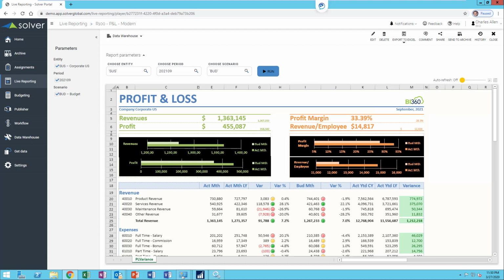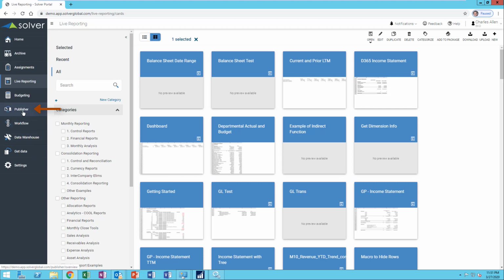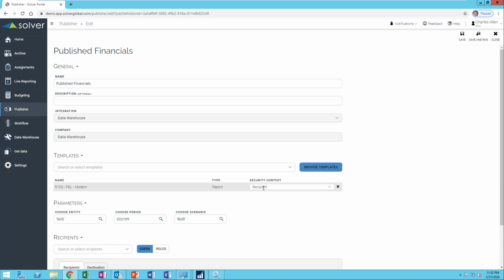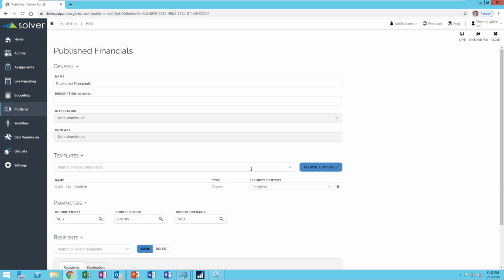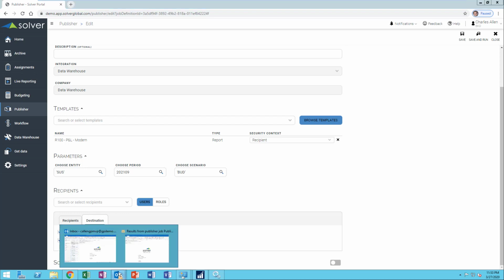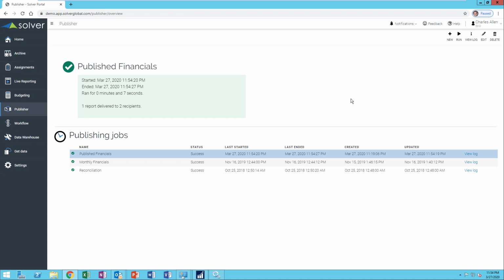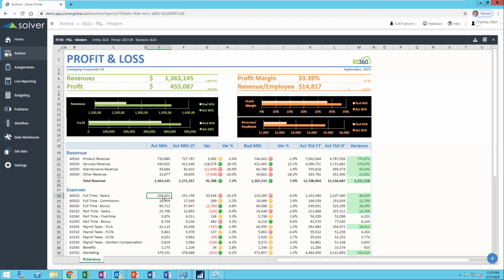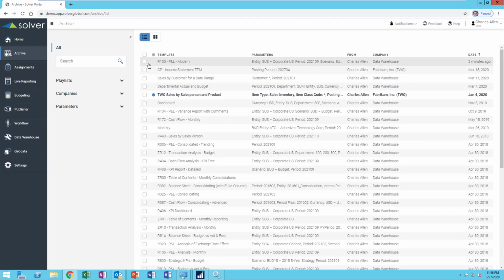Sharing Solver Reports Using Publisher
This video will demonstrate how to use Solver's Publisher module to quickly and easily share reports with other users via e-mail or in the Solver cloud portal.